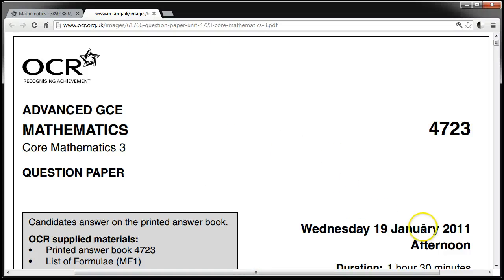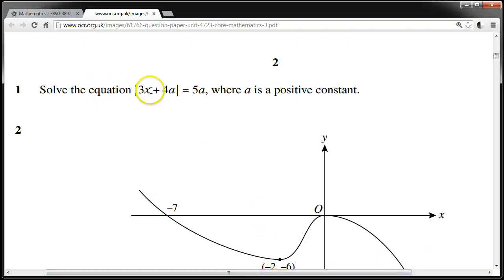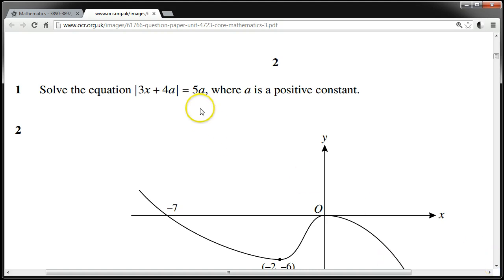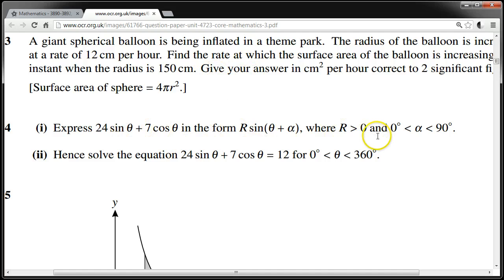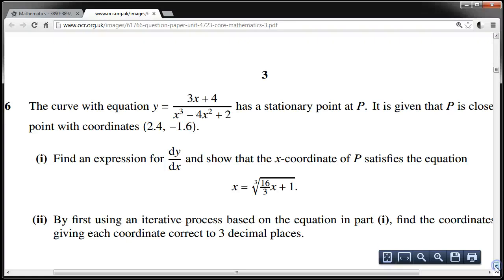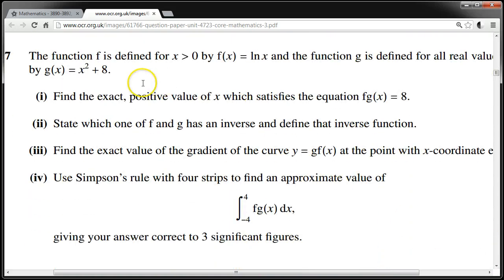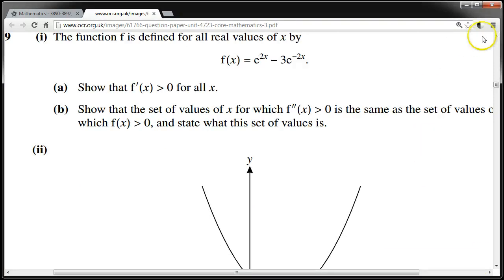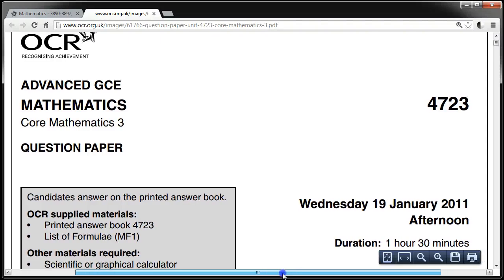C3 OCR Past Paper Winter 2011 Q0